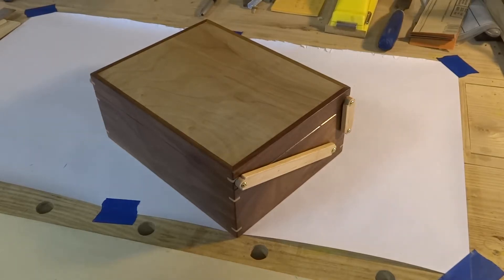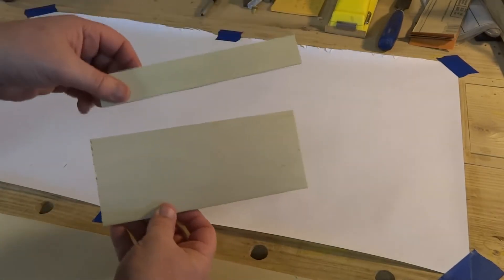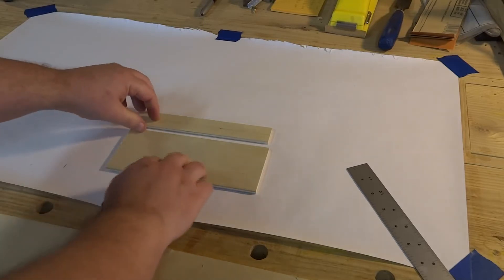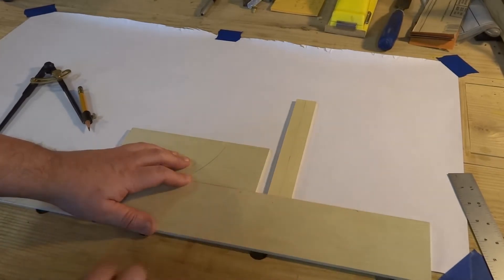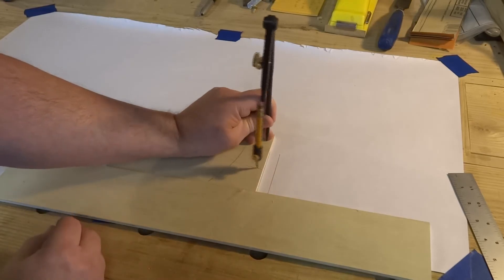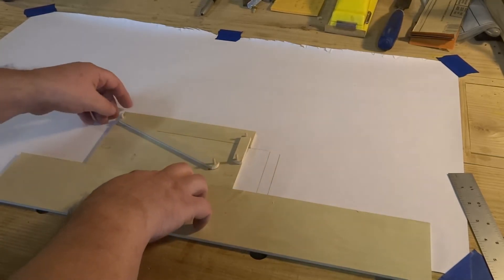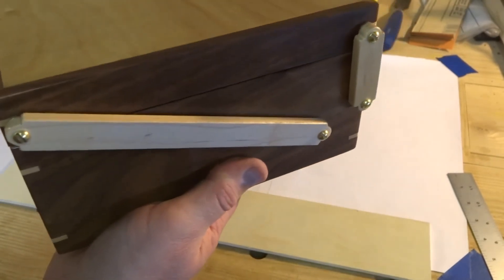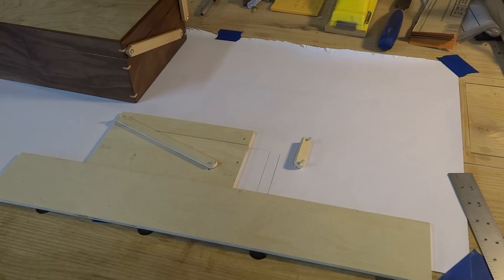Linkage Hinge Instruction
A short instructional on how I laid out and assembled the linkage arms for the box.